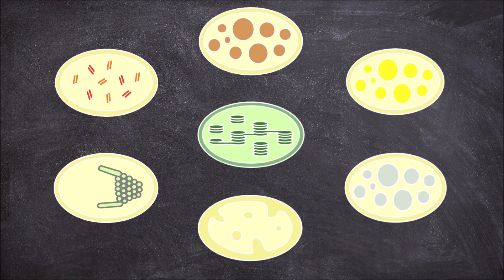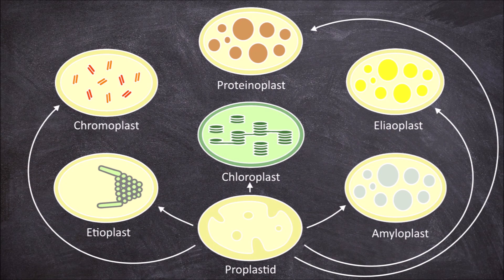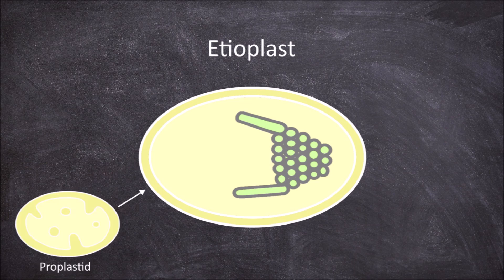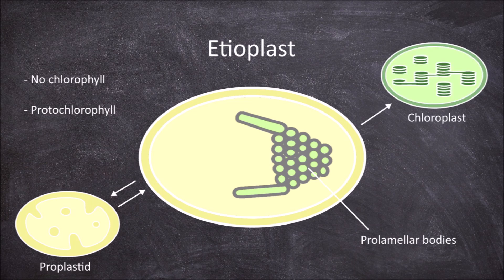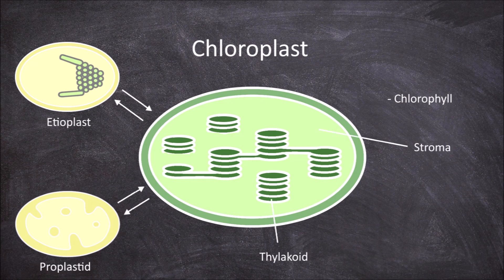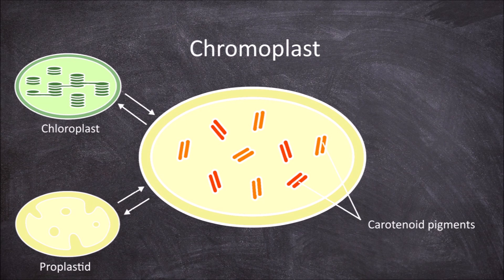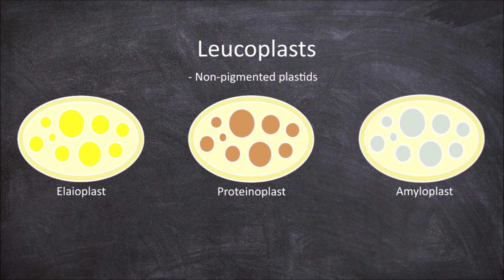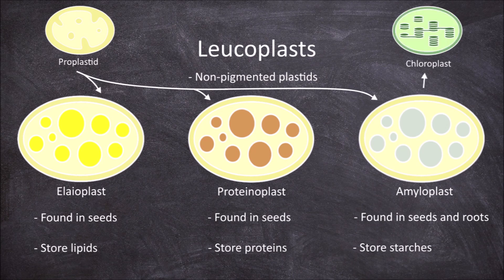Plastids | Plant Biology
In this video we go over the different types of plastids found in plants and algae.